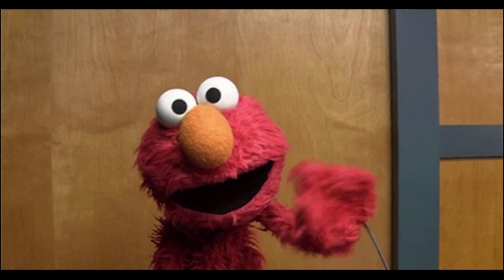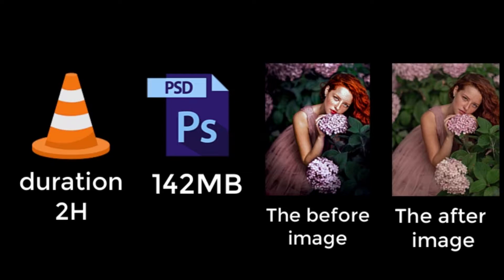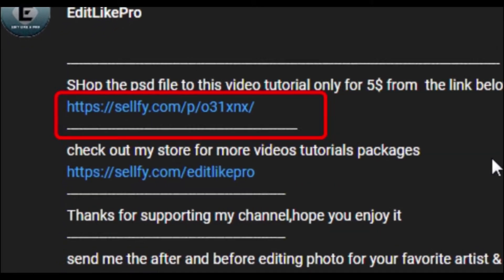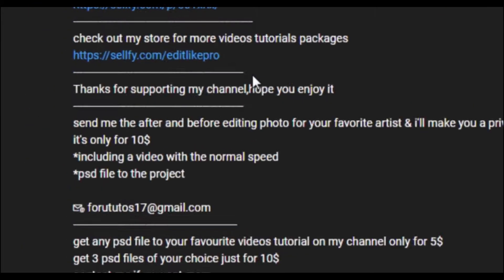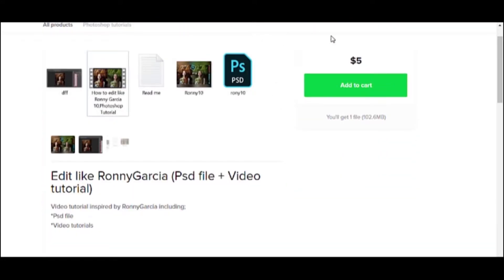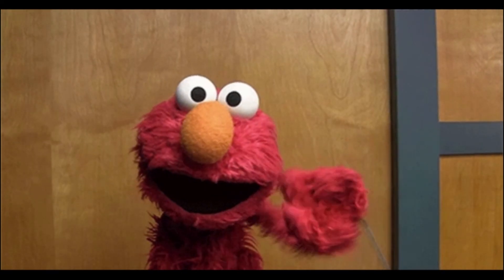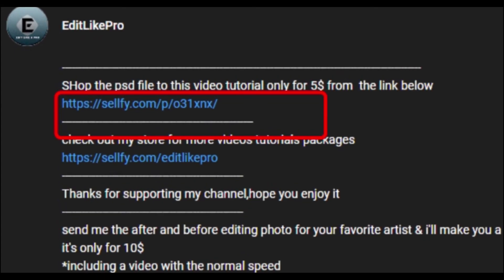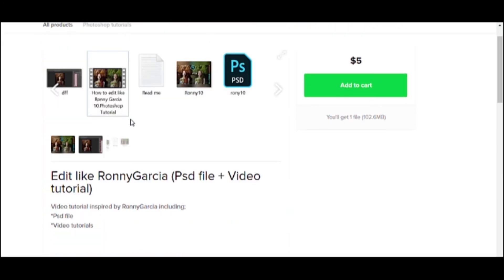How to edit like Ronny garsia 13 (Video+Psd file) Photoshop tutorial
Thanks for supporting my channel,hope you enjoy it
send me the after and before editing photo for your favorite artist & i'll make you a private tutorials

How to edit like Ronny Garcia 8,Photoshop Tutorial
How to edit like Ronny Garcia 6,Photoshop Tutorial

How to edite like Ronny Garcia,Photoshop editing
stillsincolor
calop
tutorials